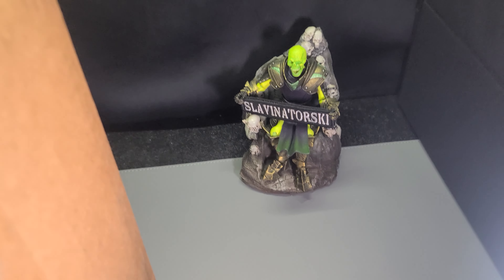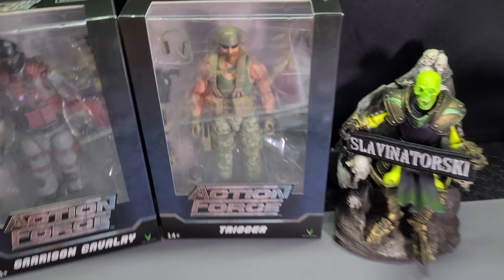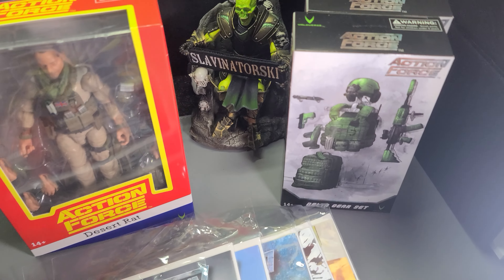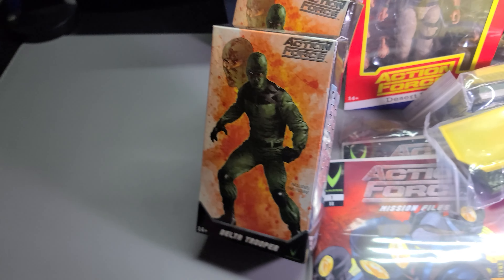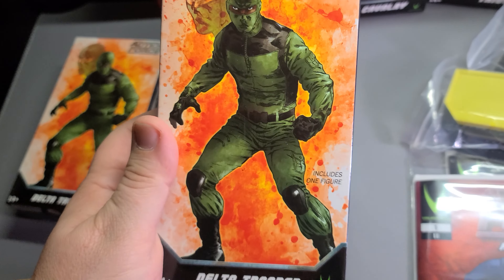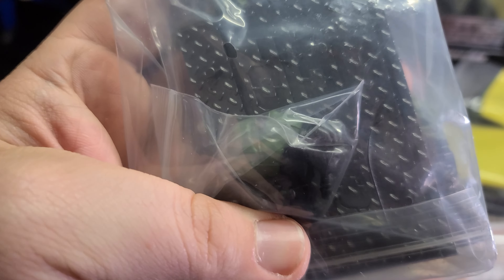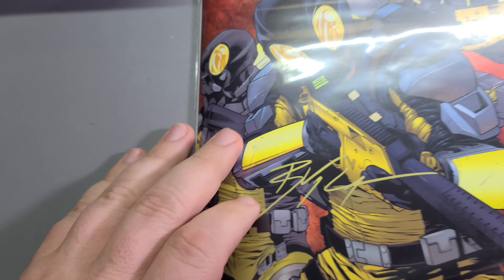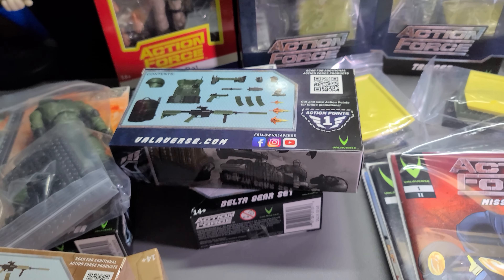Valaverse Action Force Series 2 Haul!